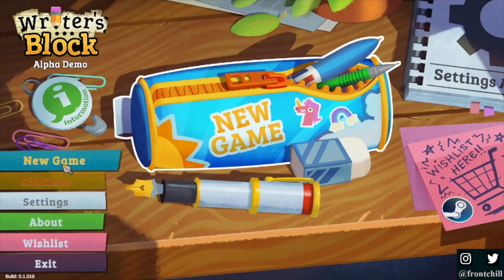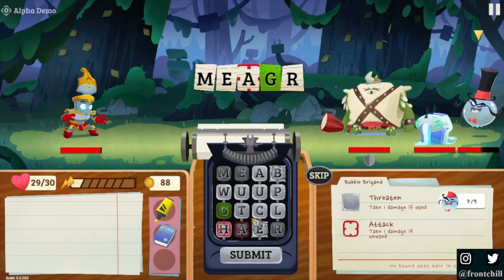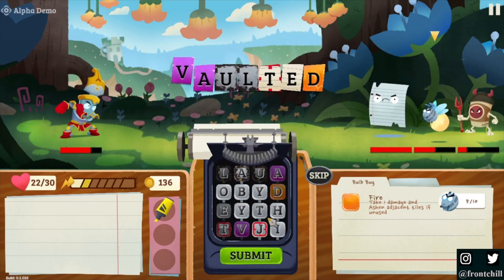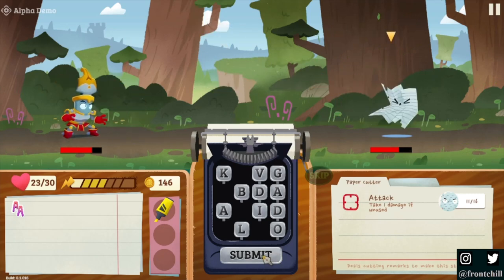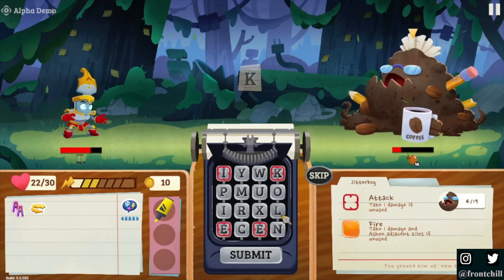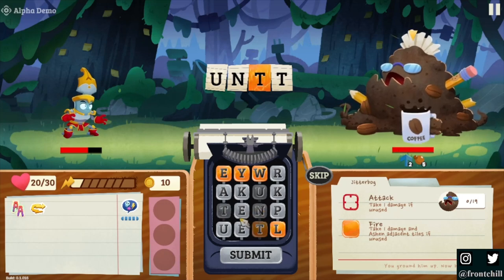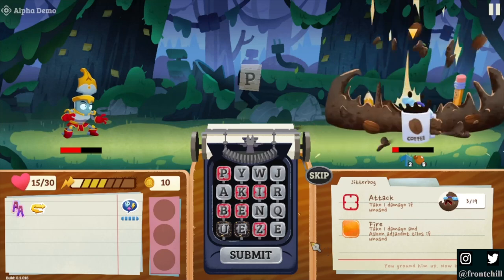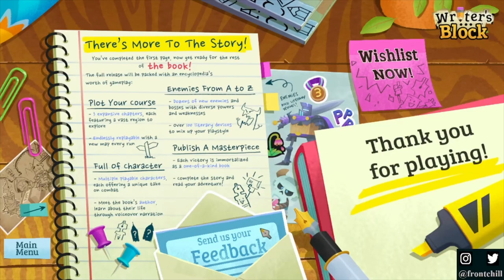I Got Next "Writer's Block" Demo! 9JUL22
"Boggle The Spire" with Tony/@h47 in this roguelike that uses words to do damage! Go try the Demo on Steam yourself.